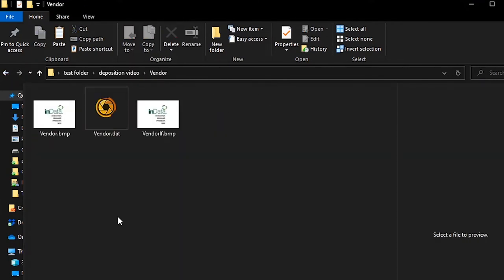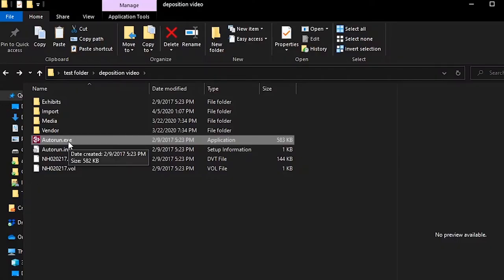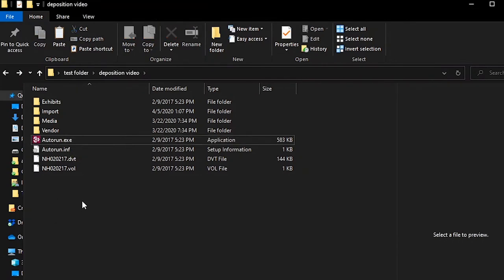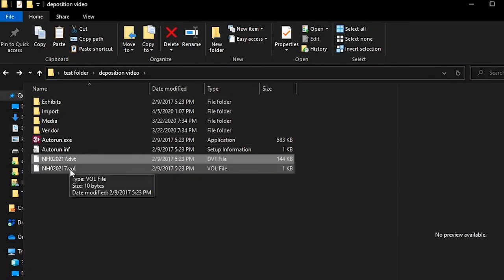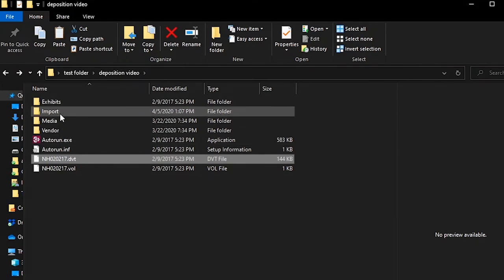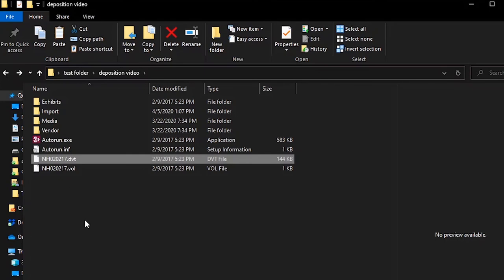OnCue Video Impeachment - Part 1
Part 1 of a series of videos covering video impeachment in OnCue.
0:00 intro
0:33 class notes for those taking my courses
2:23 overall goal - video impeachment
5:42 what is a synch file?
7:24 how do we get video synch files in the real world?
8:06 what should we expect back from the videographer?
12:02 next steps

These videos are intended to be used in lieu of live lecture during the spring semester of the Litigation Technology classes at the Chicago Kent College of Law. The content is applicable to anyone trying to learn OnCue, and I'm always happy to answer any questions in the comments below, but problem sets and course materials will only be distributed to my students.